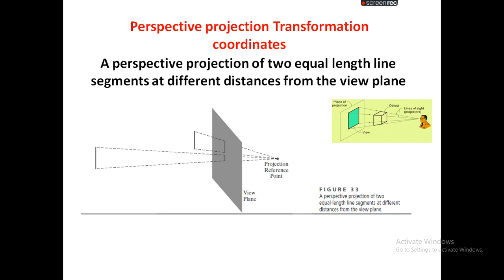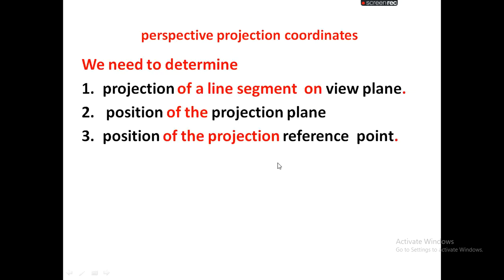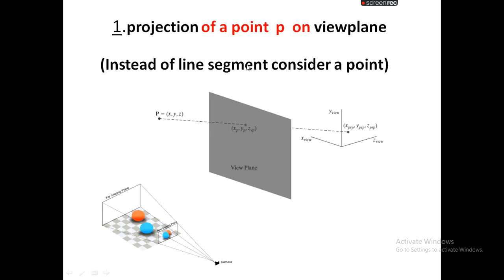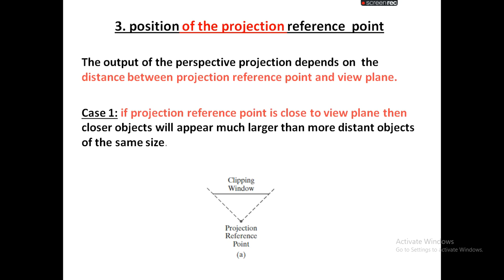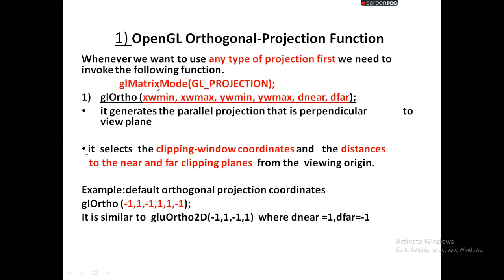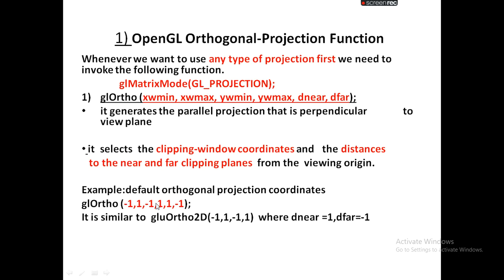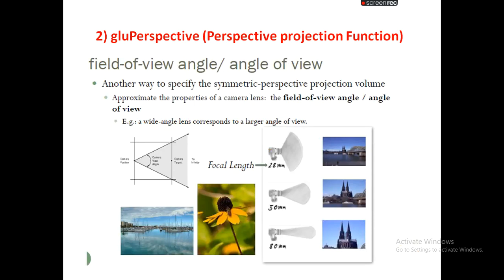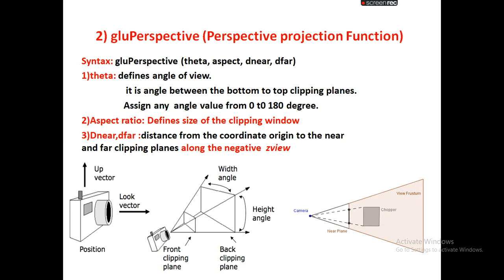Perspective Projection transformation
Perspective Projection transformation in Computer Graphics